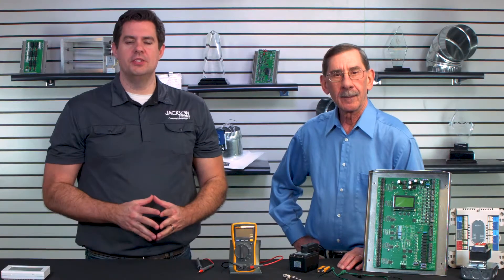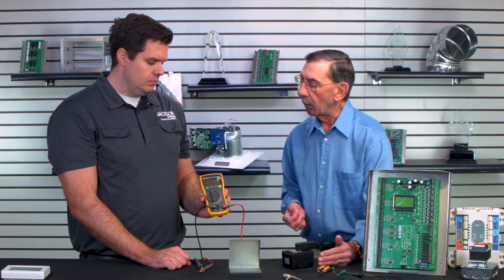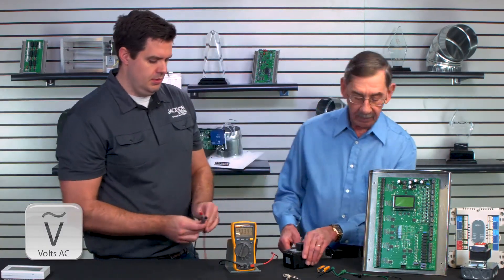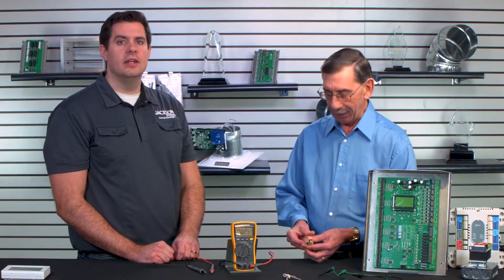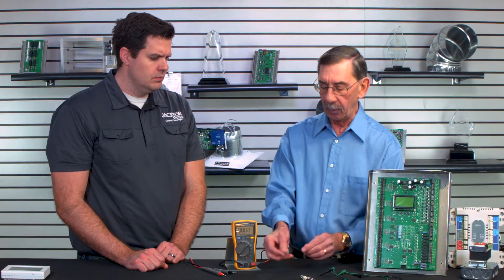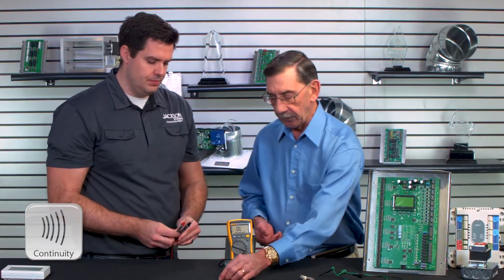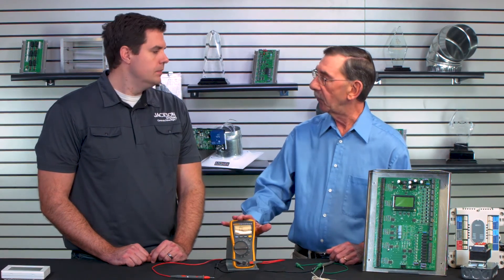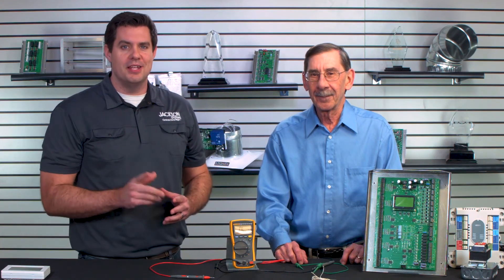How to Use a Digital Multimeter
Phil Kimble walks through proper digital multimeter techniques, troubleshooting, and scenario based issues technicians see in the field. Using a multimeter is a vital part of diagnosing issues in the field.